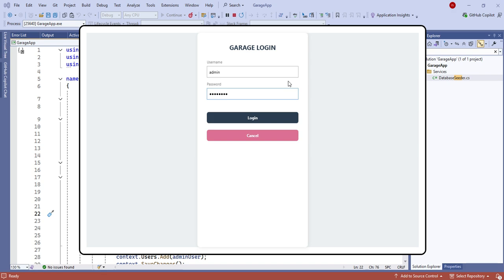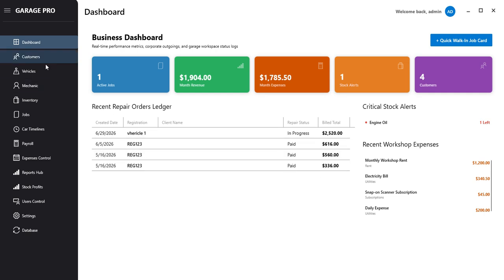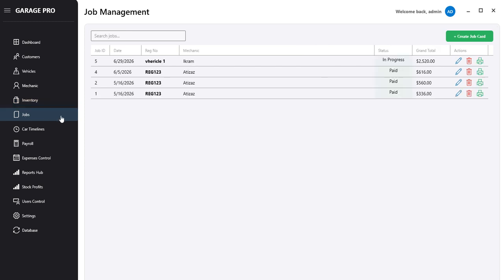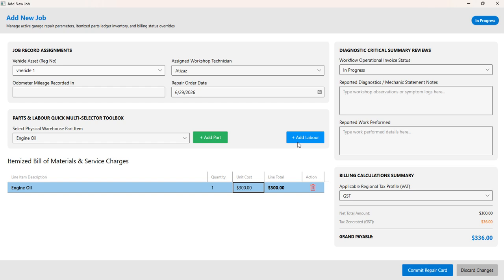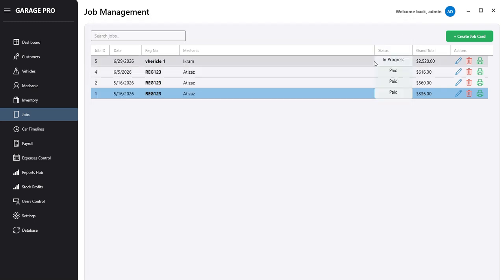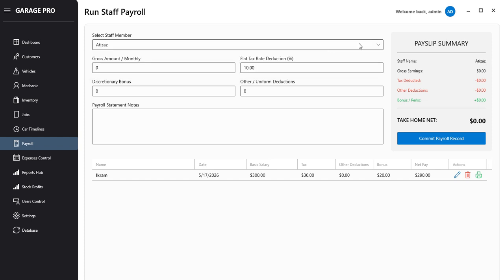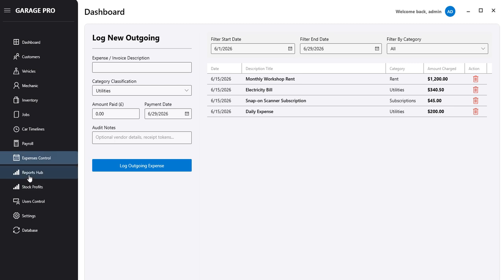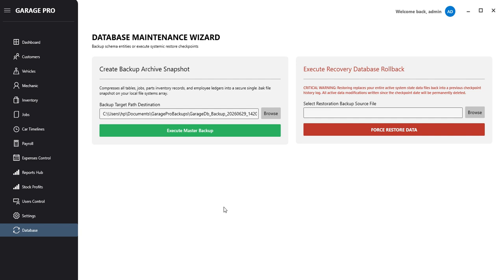Garage Management ERP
Are you looking for a modern, lightning-fast desktop system to run your automotive workshop or mobile repair business? This enterprise-grade Garage ERP application is built using a secure C# .NET WPF (MVVM) framework, a powerful SQL Server database, and a beautiful Windows 11 Fluent UI (ModernWPF) interface. It streamlines everything from customer check-in to automated inventory tracking and payroll.